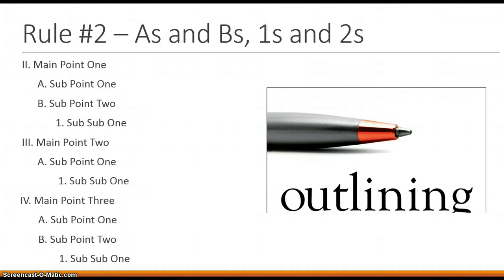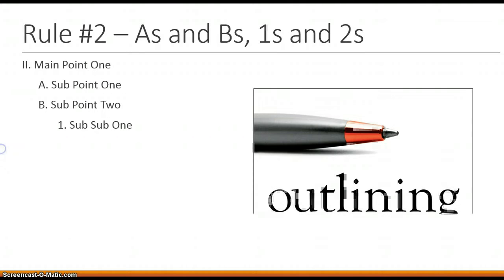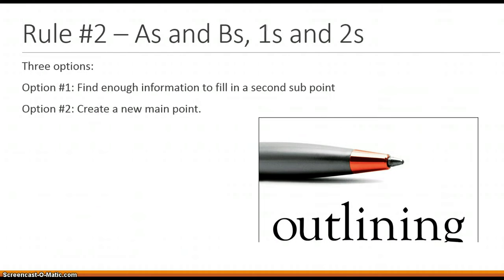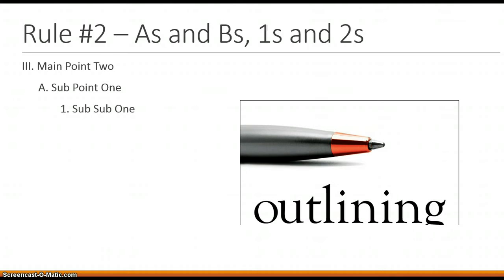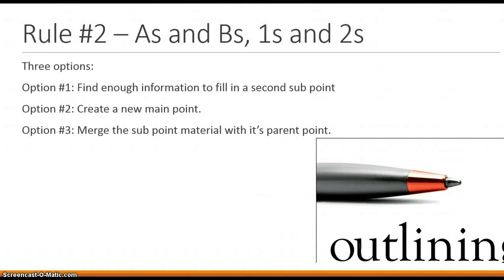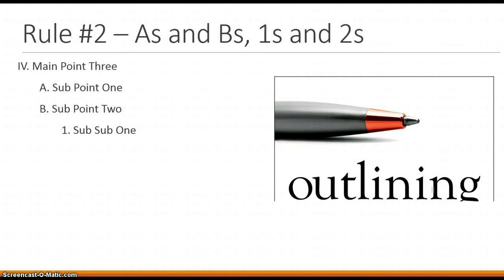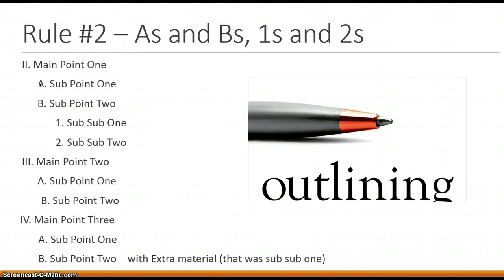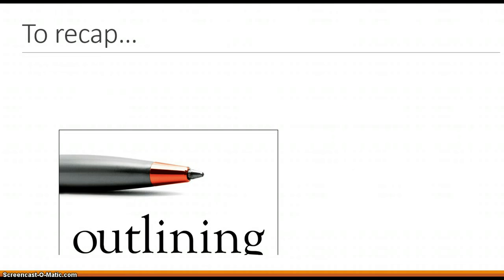Video 4: Outlining Rules